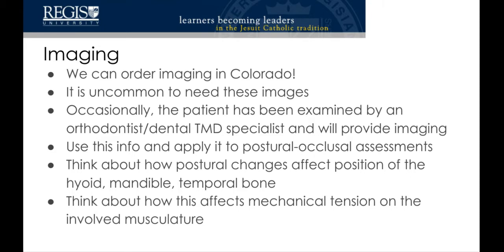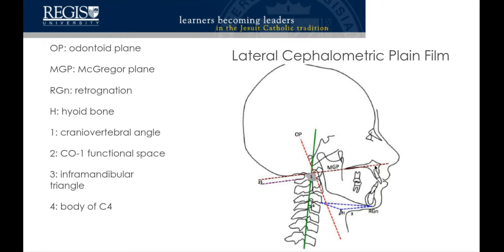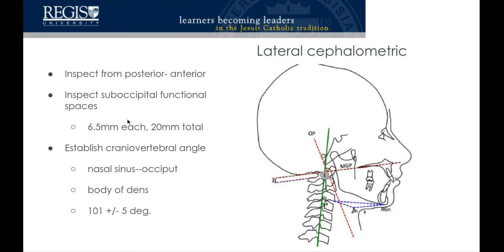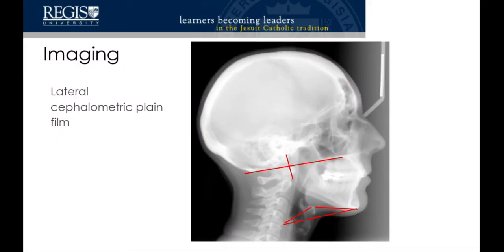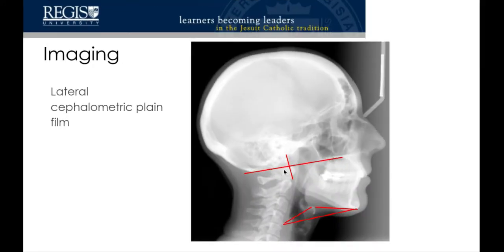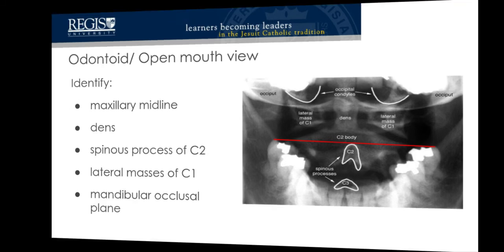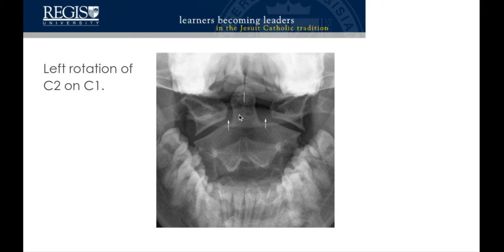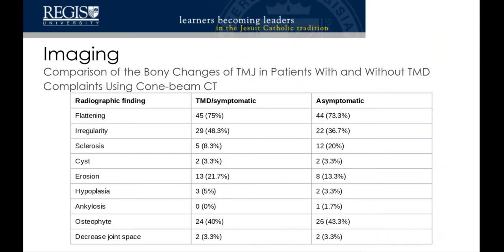TMD Imaging Supplement 2022 - Google Slides